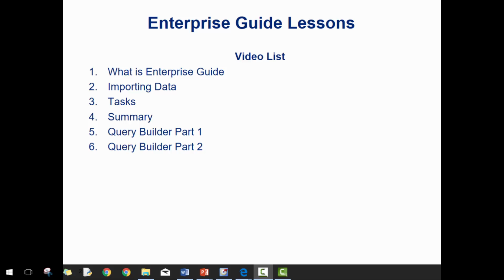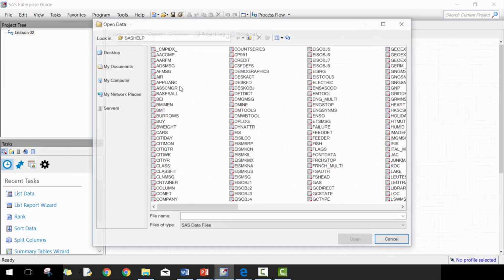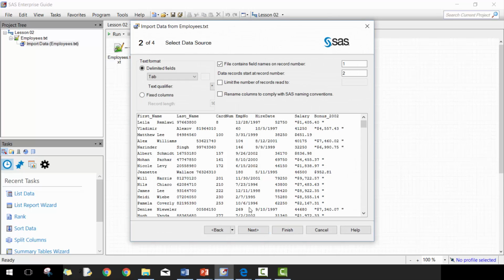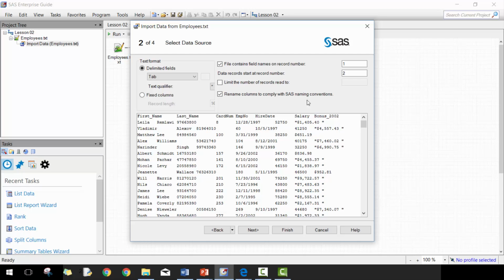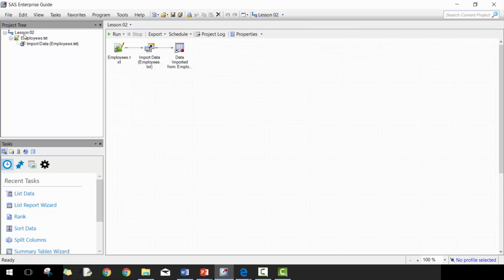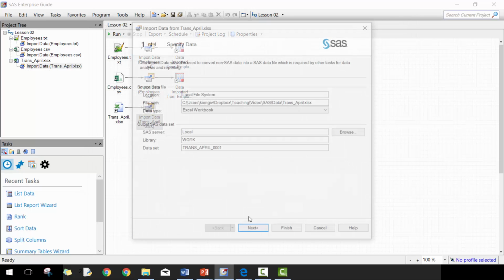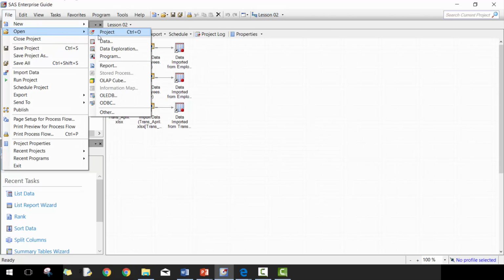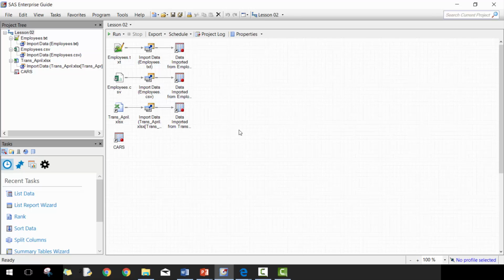Introduction to Enterprise Guide - Importing Data (Module 02)